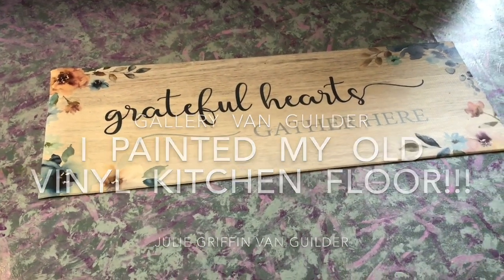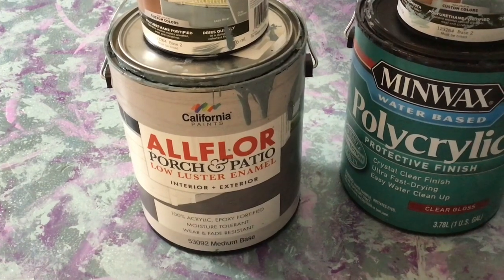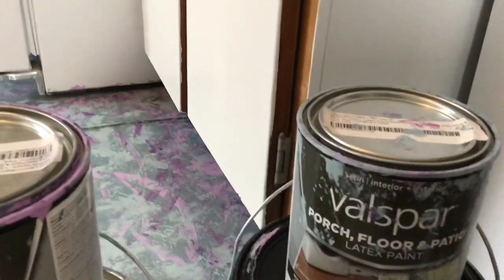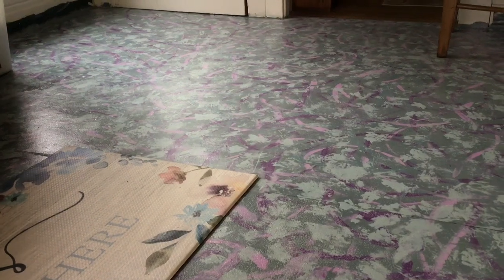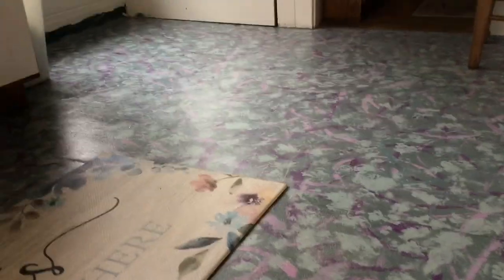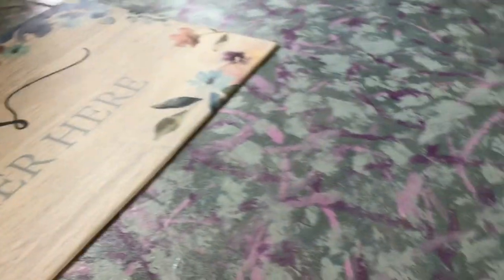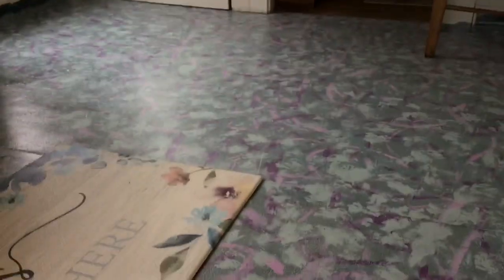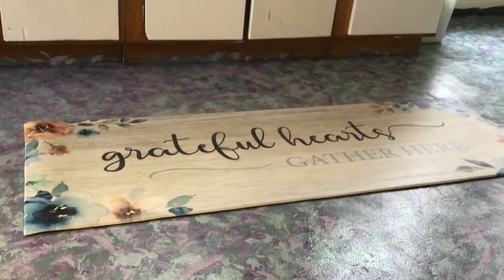NEW!!! HOW TO PAINT AN OLD VINYL/LINOLEUM FLOOR!!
HOW TO PAINT AN OLD VINYL KITCHEN FLOOR!!! If you have an old linoleum floor, old peel & stick vinyl floor tiles or similar, this technique produces great, unique and lasting results. It is a lot of fun and faster than you would guess. Instead of paying $2,000 for new vinyl flooring, I tried this and I am sure glad I did. I paid about $150 for all the supplies but half the paint is left--and some of it was used to paint my bathroom floor.
This floor looks and feels great. If you have questions on the process, shoot me a comment. Peace Out, Julie Griffin